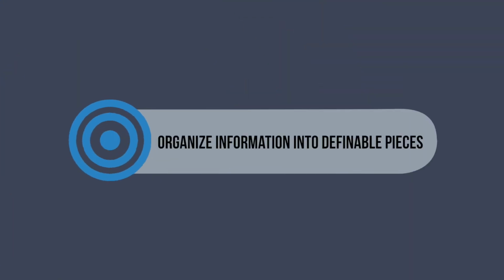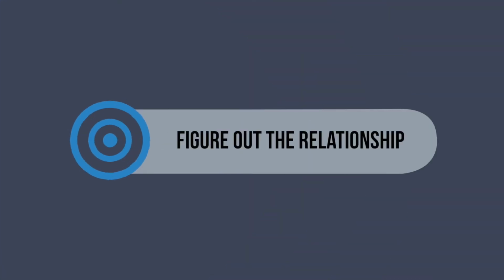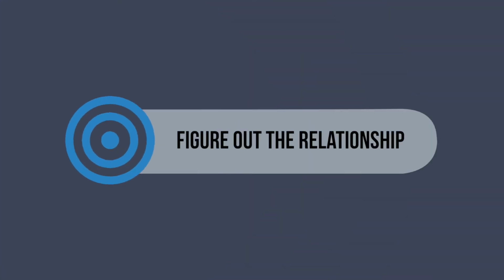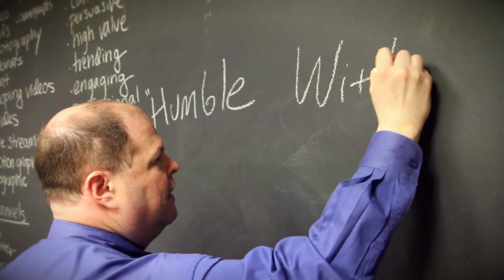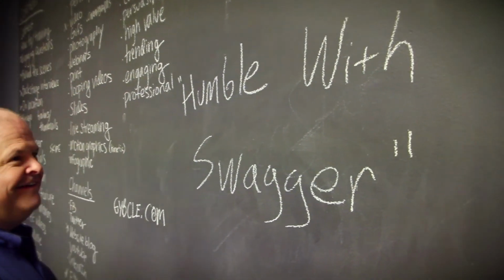3 Steps to Remove the Bottlenecks in Your Businesses Workflow - Dan Weiss - GYB CLE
In this episode Dan Weiss, President of adatasol custom database solutions, entrepreneur, and father of 6 Explains 3 Steps to Remove the Bottlenecks in your Company's Workflow!

After the tip, we go backstage to learn about, Thinking the Macro Way, Being Humble with Swagger, Taxi-ing Around and more!

Don't miss anything from GYB CLE!

About the Grow Your Business Cleveland video series:
GYB CLE is an original web video series featuring real CLE business experts sharing their own nuggets of tips, tricks, and approaches to succeeding in careers, becoming more profitable, and living better lives. Co-producing and appearing in the GYB CLE series are NEO Interns who get hands-on experience and earn much needed credentials that will provide an early boost in their careers. Videos will be distributed via multiple GYB CLE channels, contributors channels, and on-line audience sharing.

GYB CLE is a New Image Media, Inc. production.
Grow YOUR business with video!

Students only: Experience a GYB CLE Live Studio Shoot! Be on the show as part of the studio audience. Free but limited seating. RSVP now to secure your seat. Choose from the Grow Your Business Cleveland speaker series schedule.